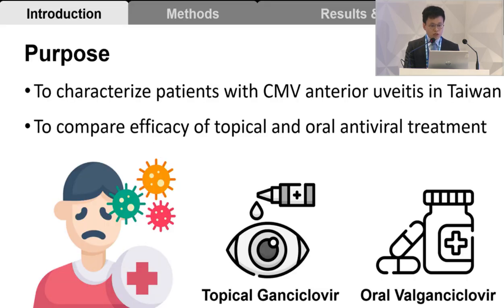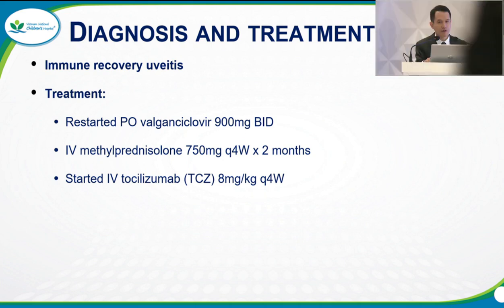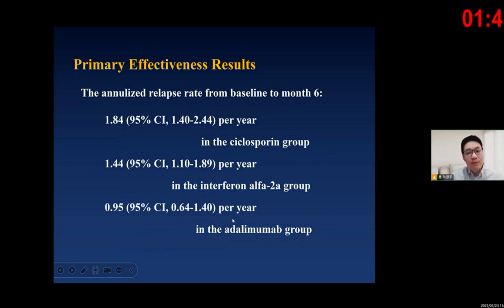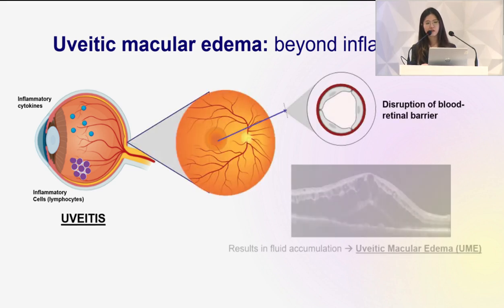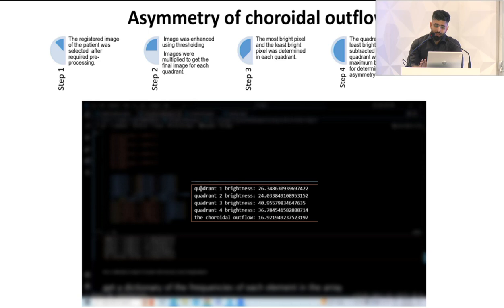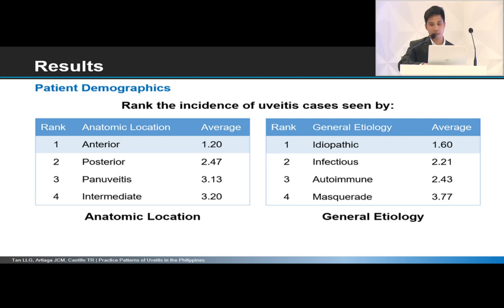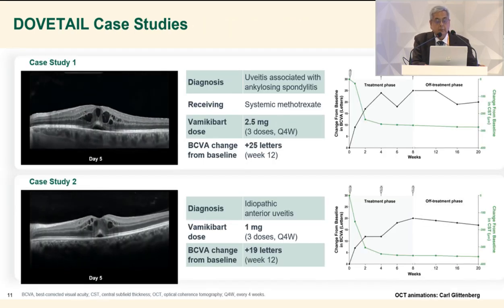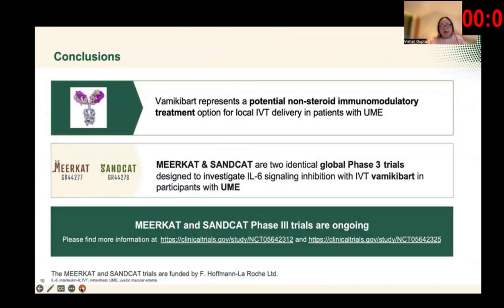AIOS2025-Rapid Fire Intraocular Inflammation, Uveitis and Scleritis Update Session